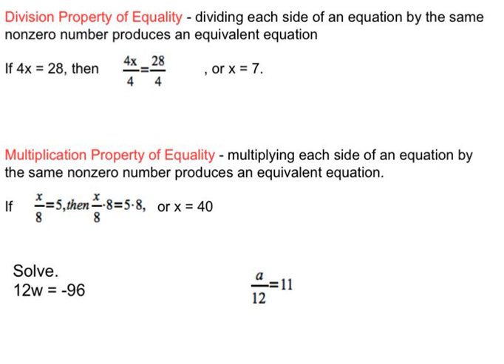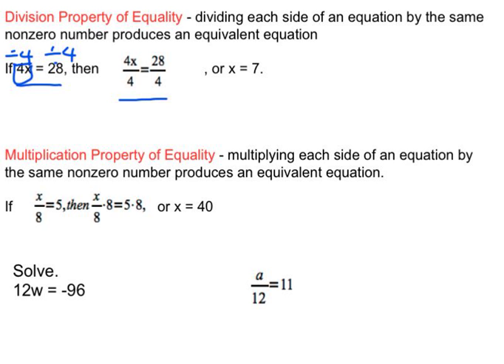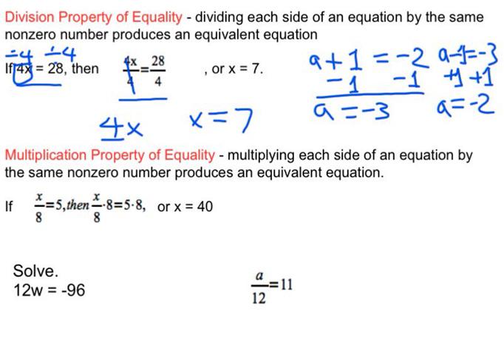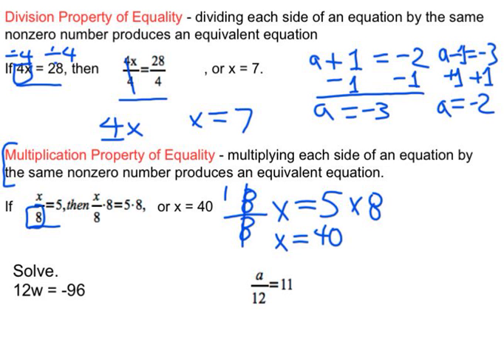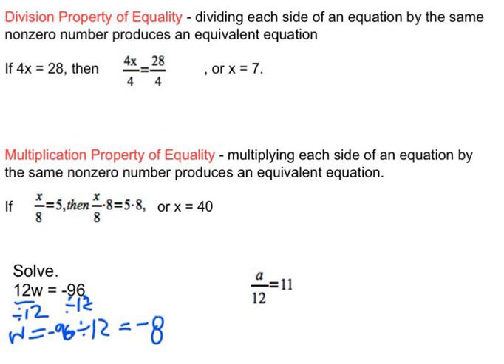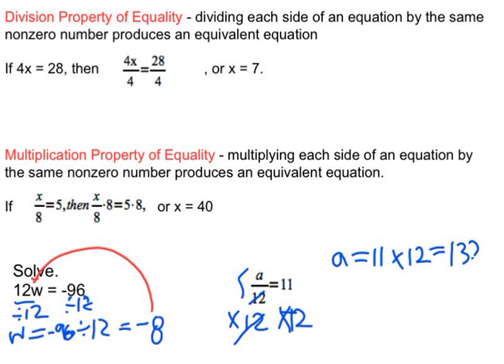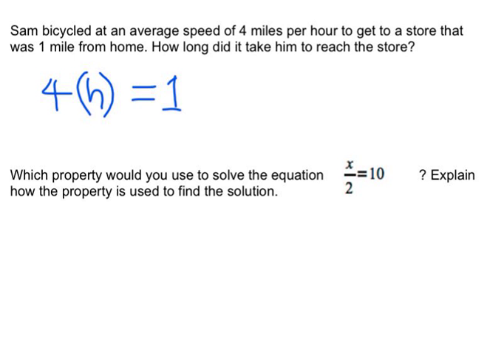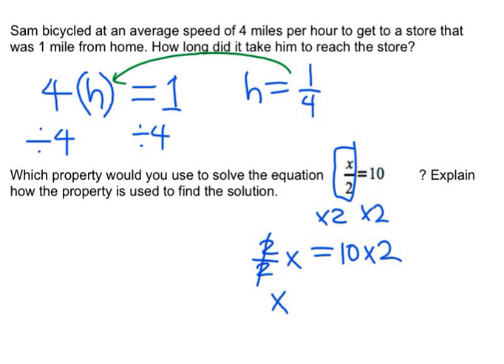Solving Equations with Multiplication and Division